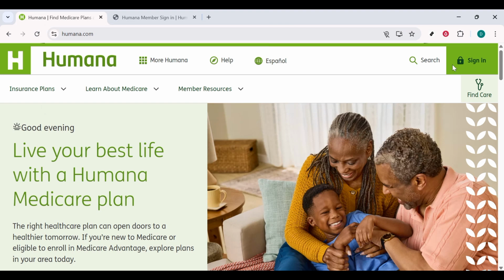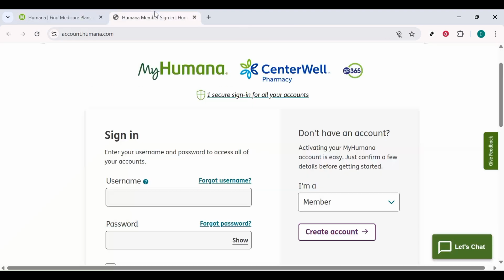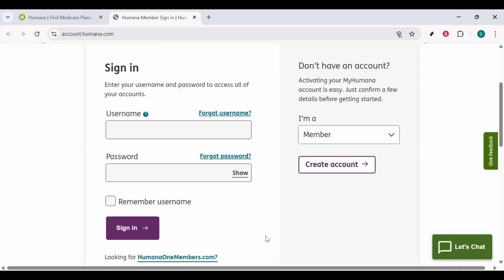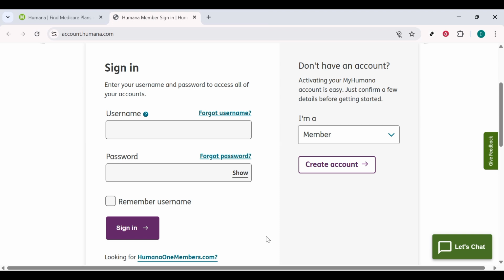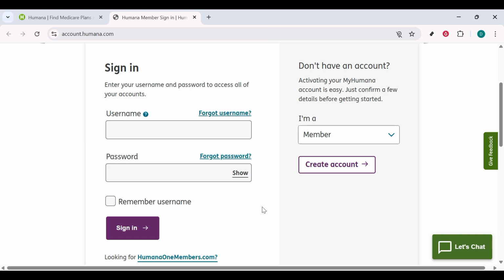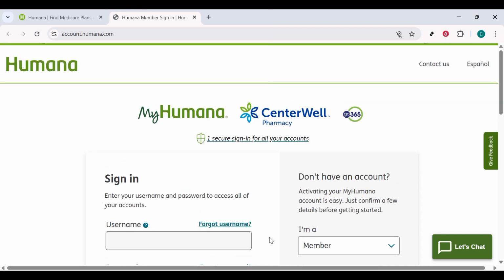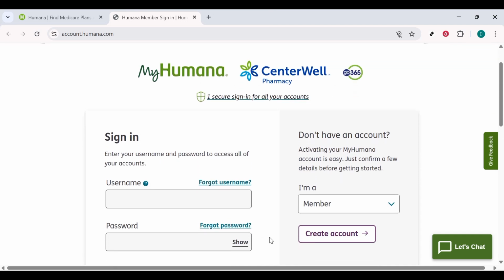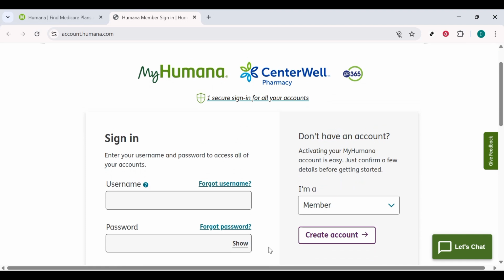HOW TO LOG IN TO HUMANA MEDICARE ADVANTAGE 2026 (FULL GUIDE)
In this comprehensive software tutorial, we guide you step-by-step on how to log in to your Humana Medicare Advantage account. Ensuring secure access to your healthcare information is crucial, and this video will help you navigate the login process seamlessly.

By watching this video, you will learn the necessary steps to successfully log into your account, troubleshoot common issues, and ensure your access is secure. Don't miss out on crucial healthcare management—watch till the end to empower yourself with this essential knowledge.